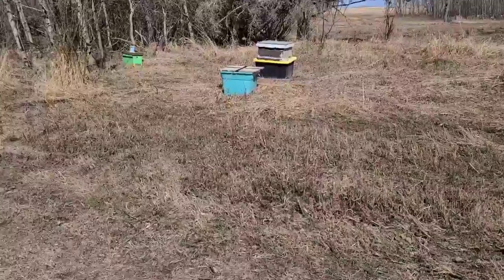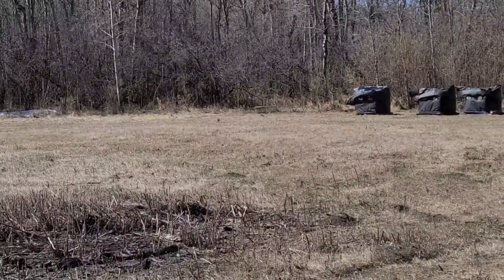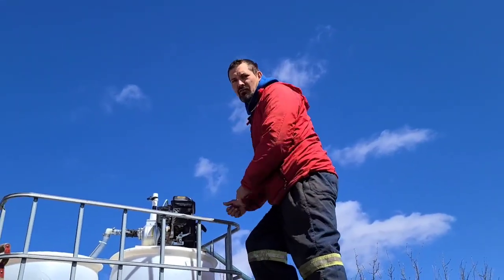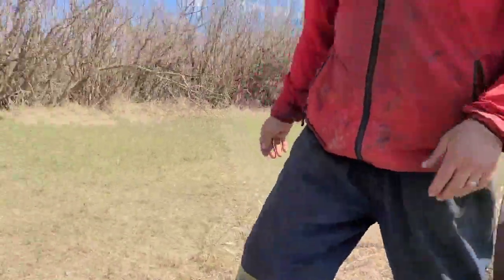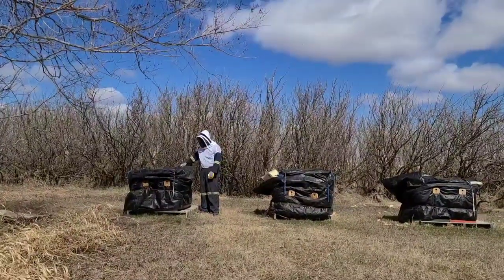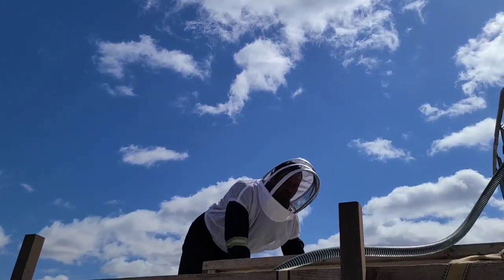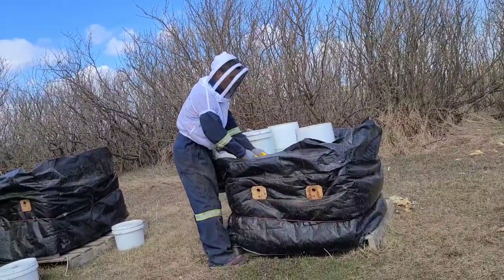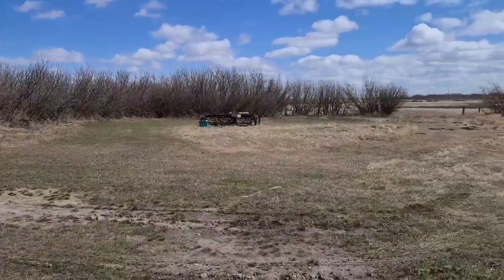The Bee truck part 2!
First time out with the new bee truck. Working bees.